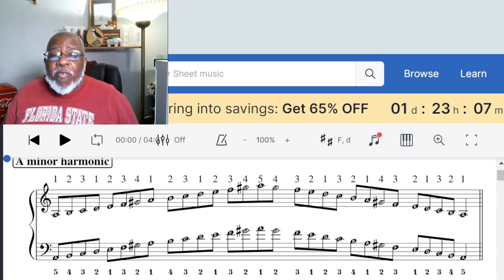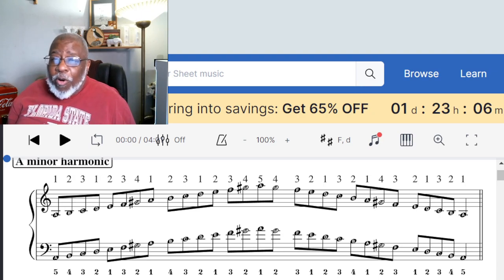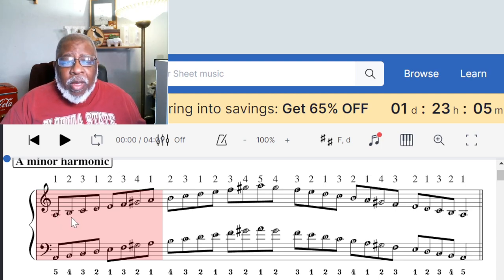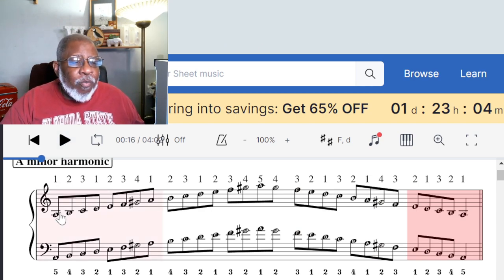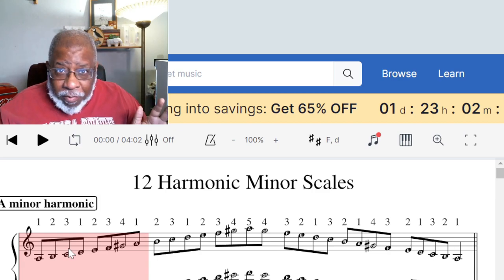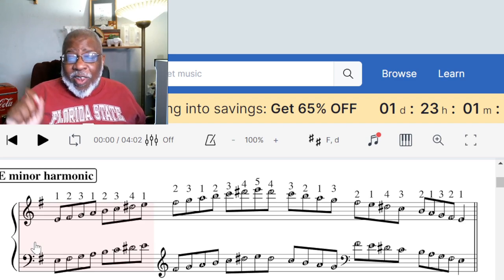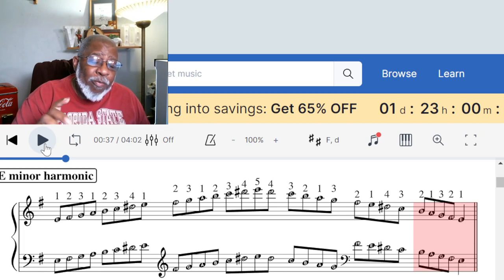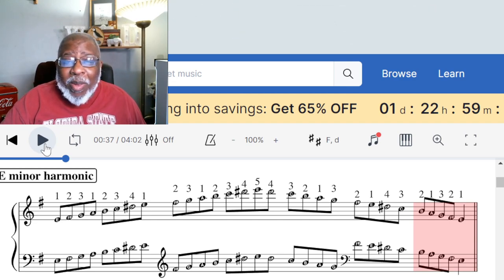Easy Way To Learn Your Harmonic Minor Scales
My name is Willie Lawson I am a senior Saxophone Teacher at:

Music Showcase
402 Oakfield Drive
Brandon Florida 33511